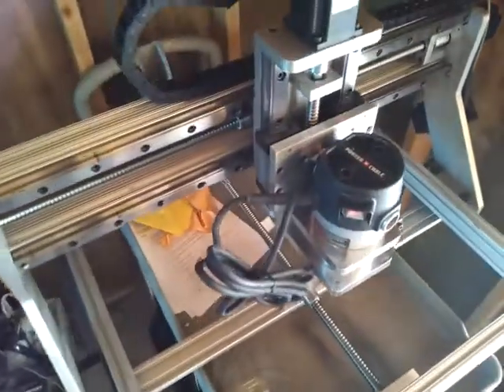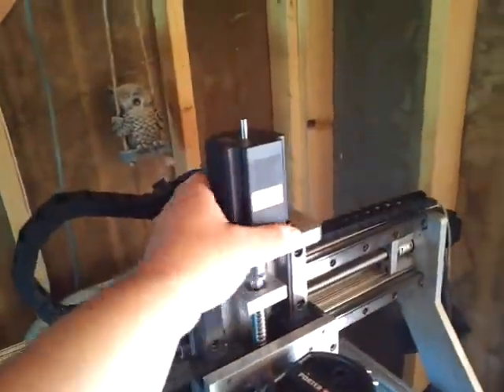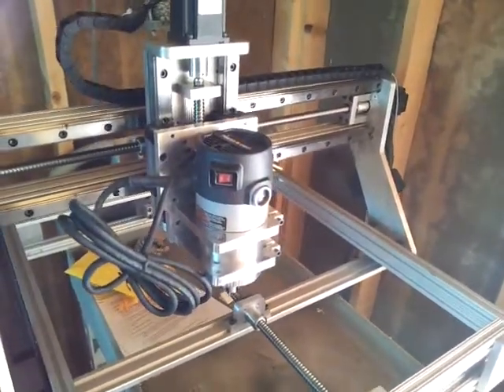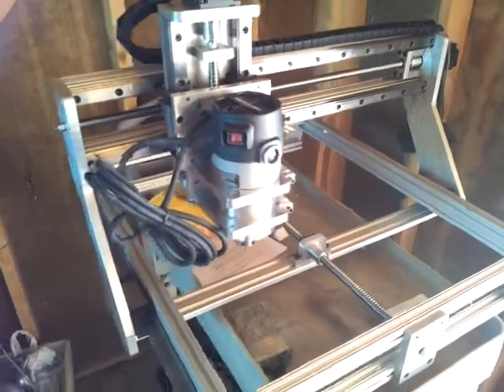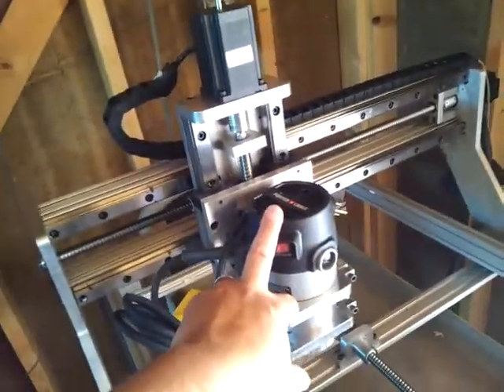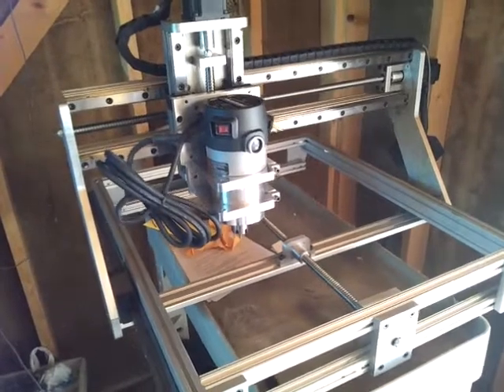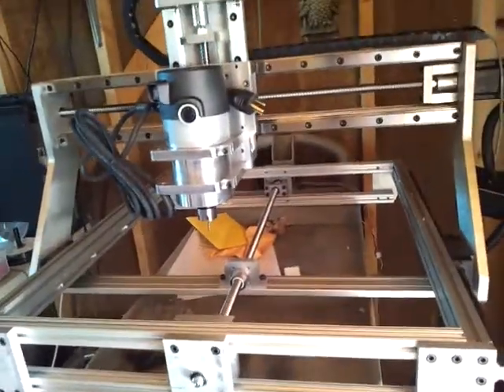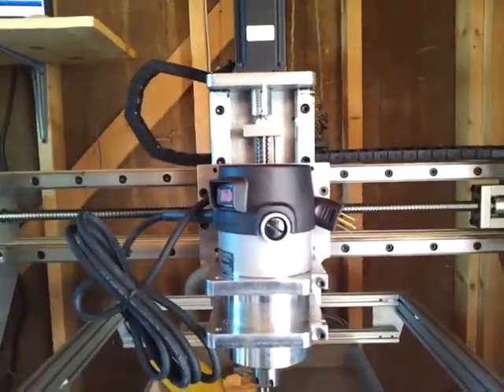Update with my new commercial carriage cnc router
425oz motors installed
porter cable spindle
precisionbits collects and nut
super-pid on order ( will be here next week)

test run 40-50ipm cutting

1/4 step drivers set for x/y 1/8 for z